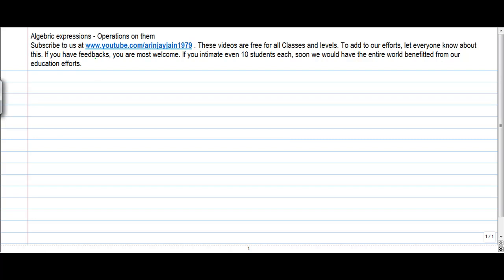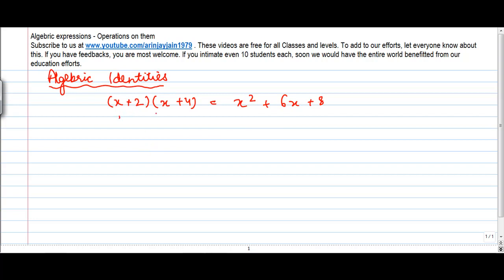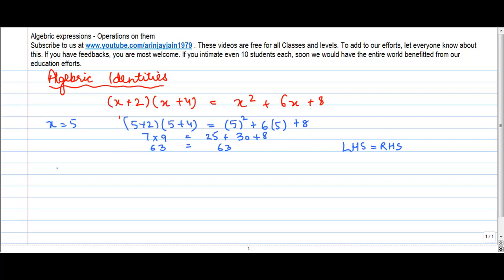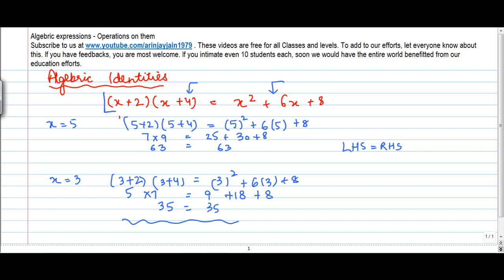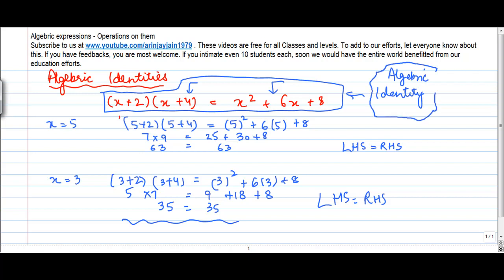Concept of Algebric identity - Algebric Expression - Maths - Class 8/VIII - ISCE|CBSE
Learn About - Concept of Algebric identity - Algebric Expression - Maths - Class 8/VIII - ISCE|CBSE